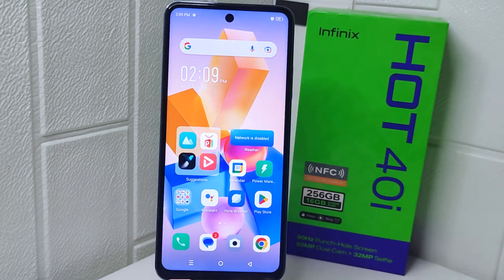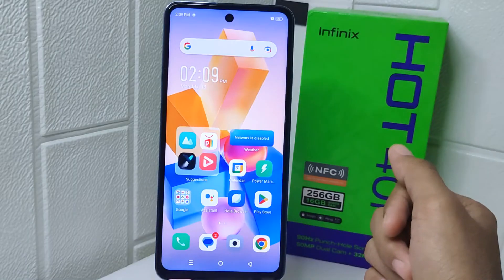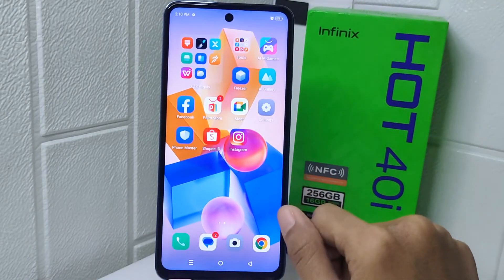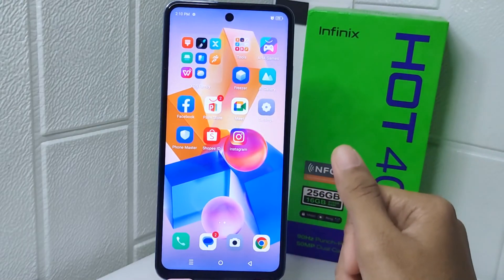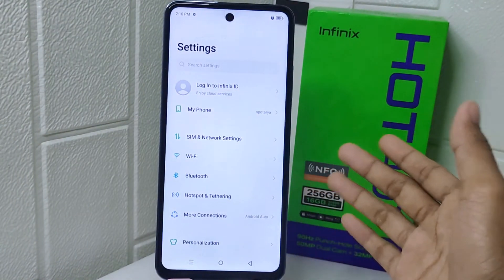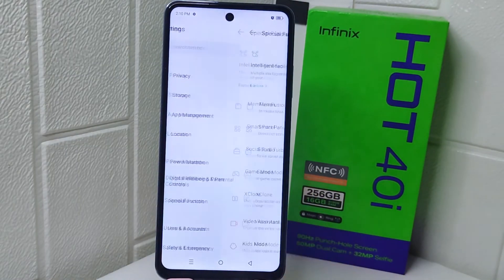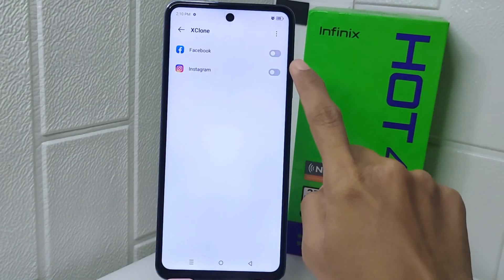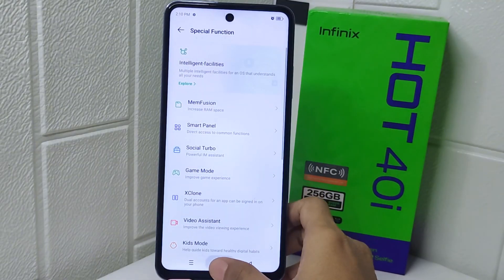How To Clone Apps On Infinix Hot 40i / Hot 40 Pro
This tutorial deals with search:
how to clone apps on infinix hot 40i
how to clone apps
infinix hot 40i
how to clone apps on infinix
how to clone app
infinix hot 40 pro
how to dual app
how to dual app infinix hot 40i.